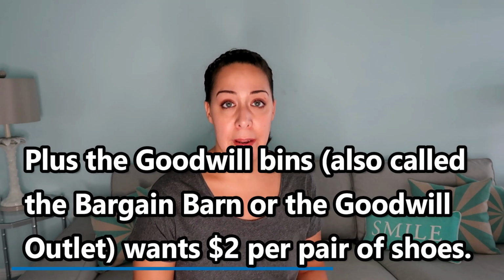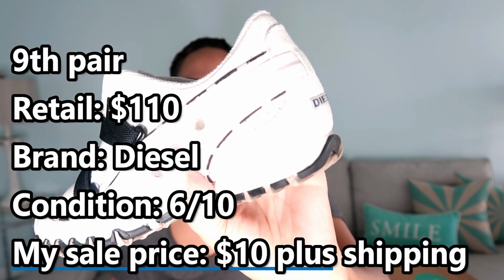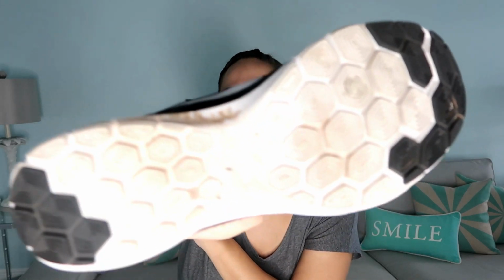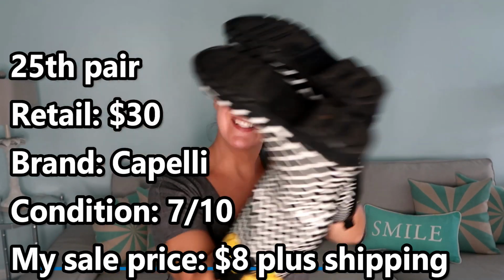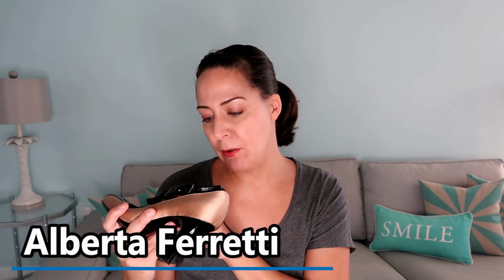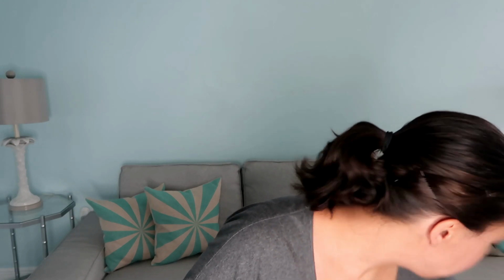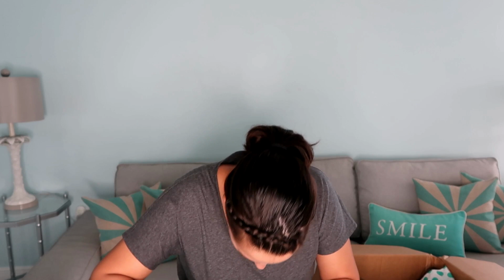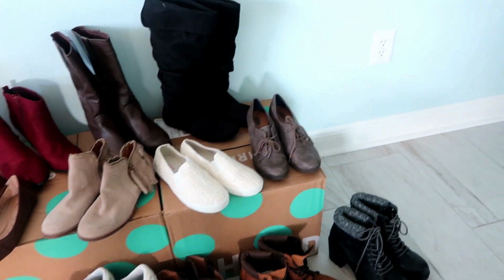SHOE Edition: ThredUp Reject Rescue Mystery Box - 50 pairs of shoes!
These prices were just for YouTube viewers as I wouldn't have to take photos, edit photos, list them and pay Ebay fees. Thanks!

Here are some helpful links for items that I use & recommend.